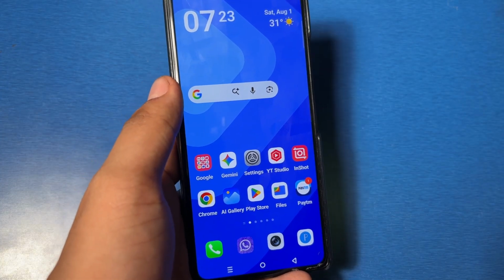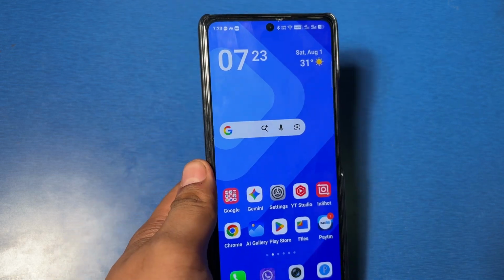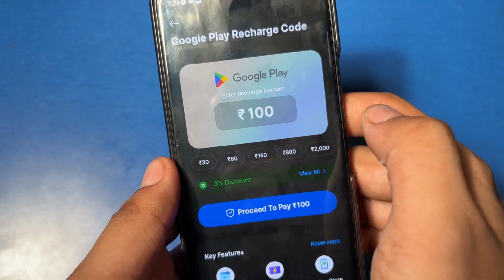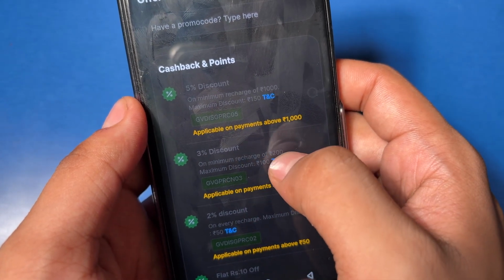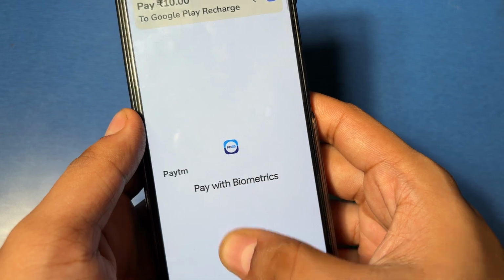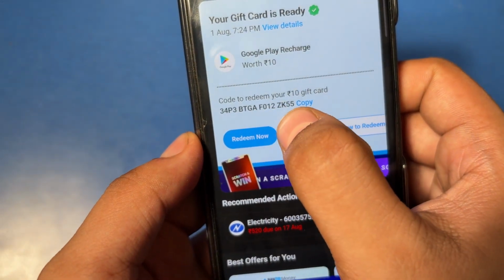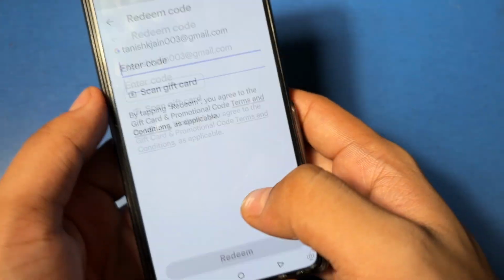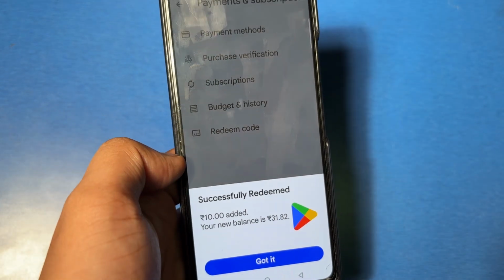How To Add Money In Your Google Play Balance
Learn how to easily add money or top up your Google Play balance using Paytm (or any UPI app) and redeem the code directly in the Play Store!